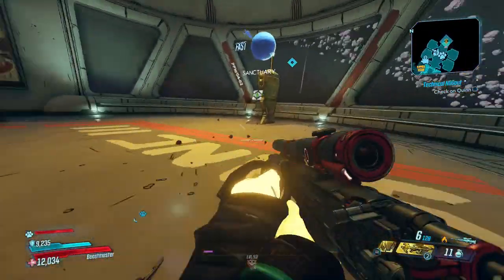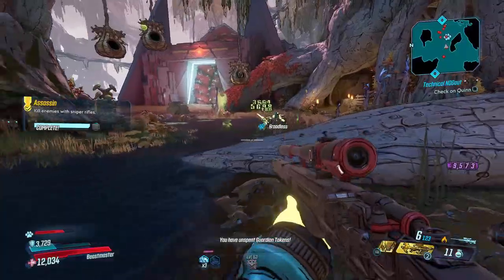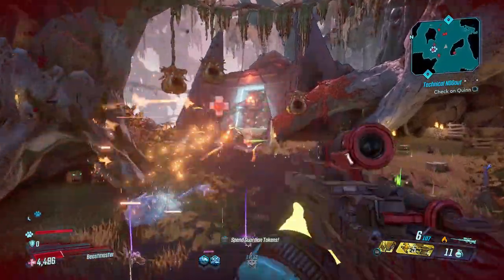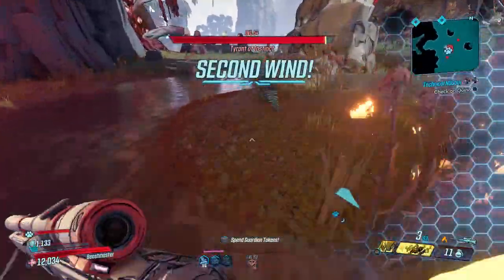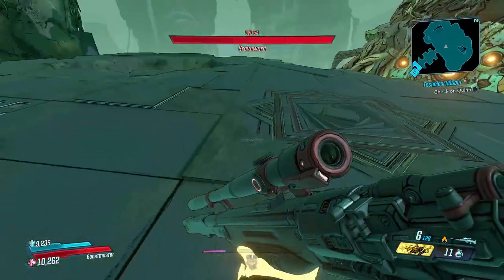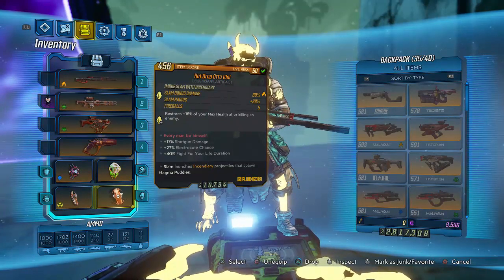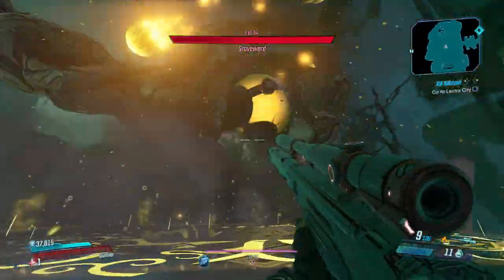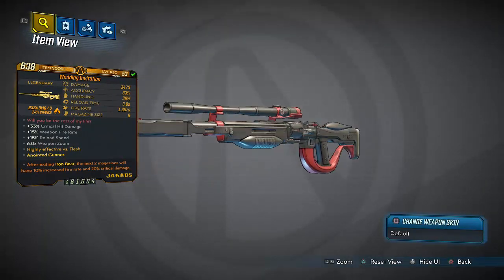IS THIS THE BEST SNIPER IN BORDERLANDS 3? WEDDING INVITATION LEGENDARY SHOWCASE! Wedding Invitation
This gun is amazing